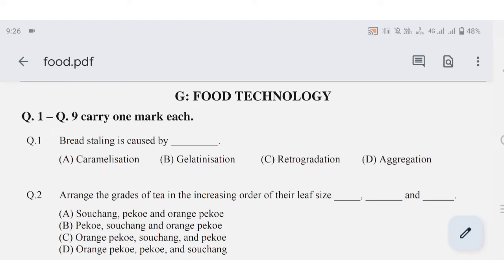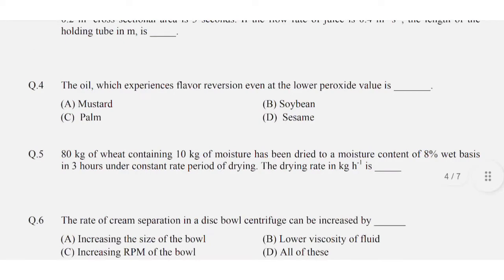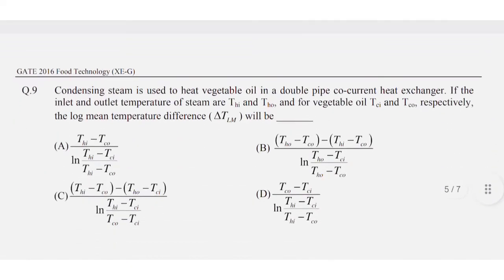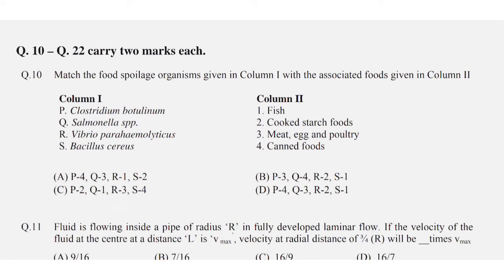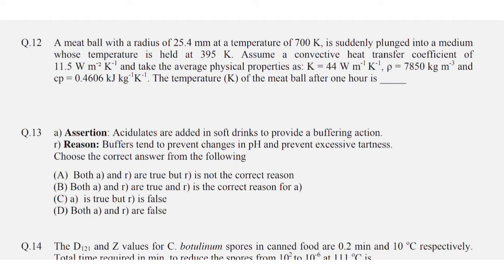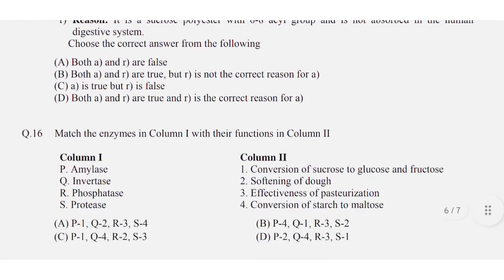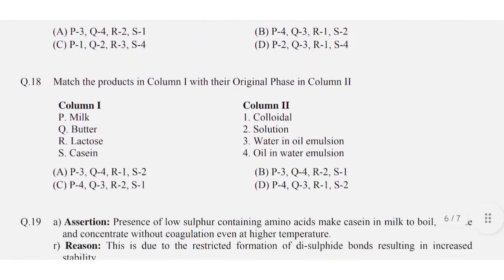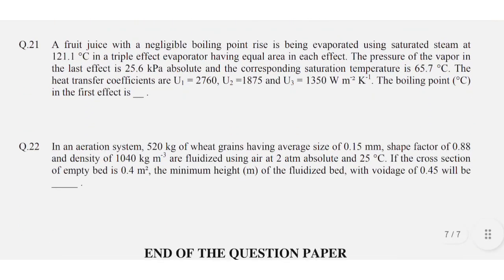GATE XE-2016 FOOD TECHNOLOGY QUESTION PAPER#follow